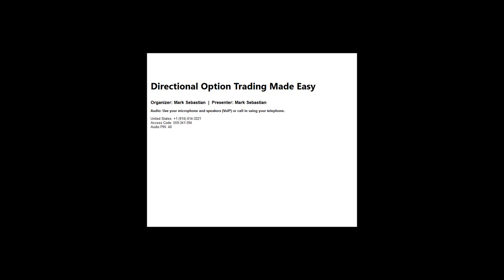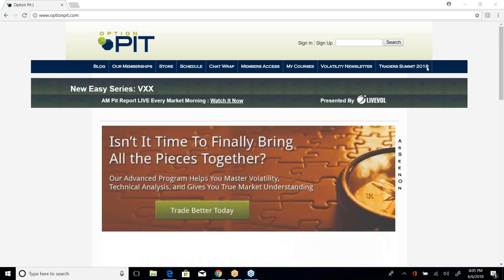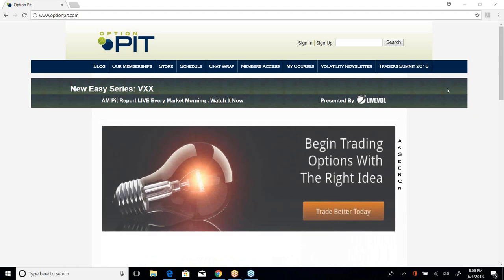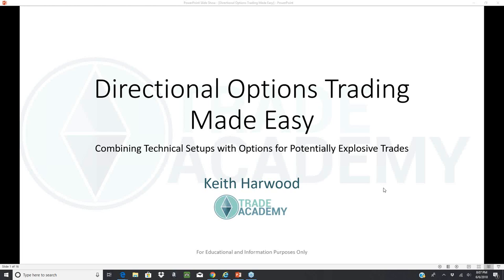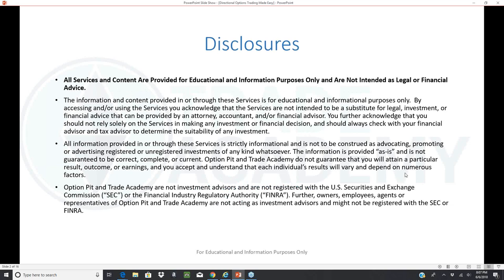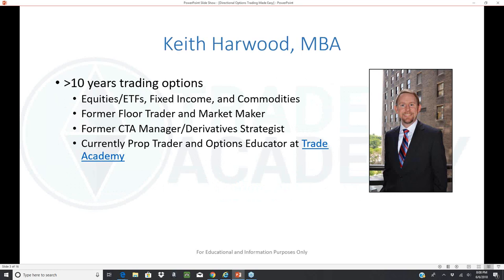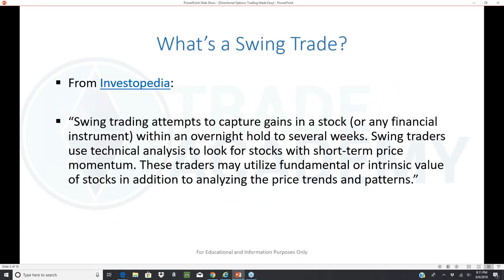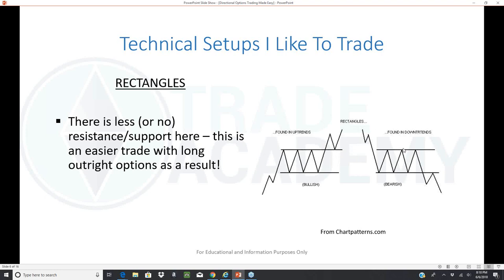Directional Options Trading Made Easy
Click below for details on our Directional Trading Made Easy Series!